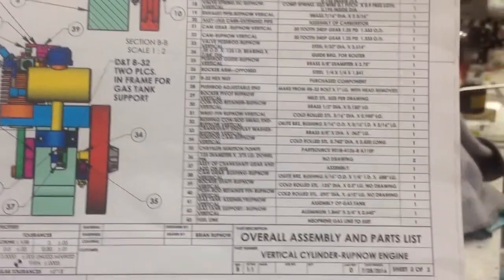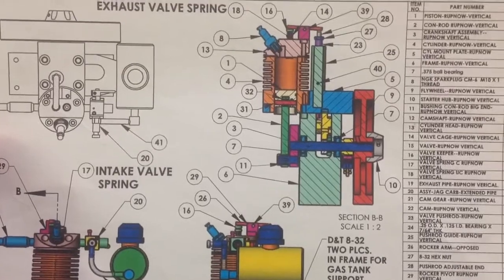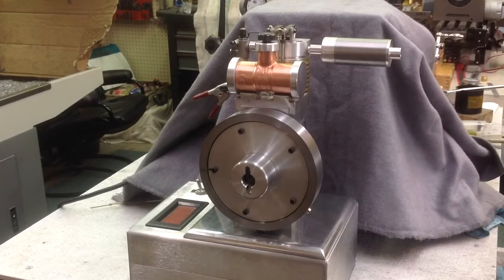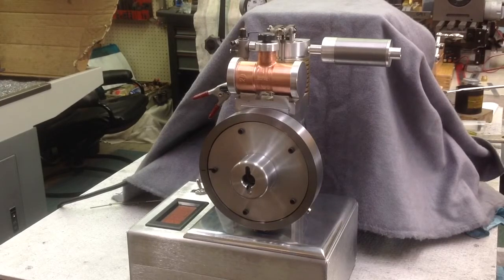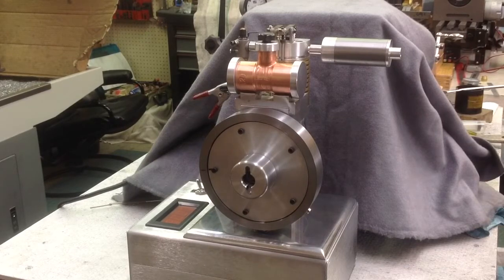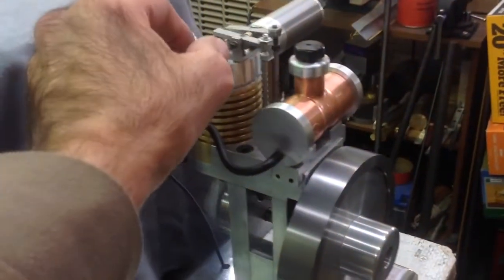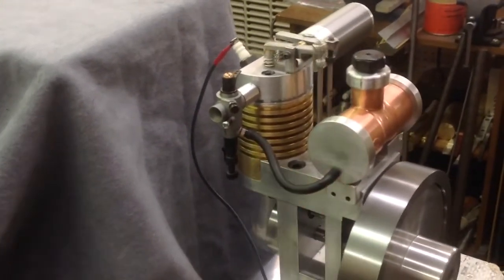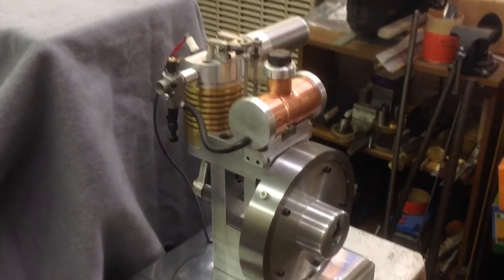Model engine home shop machined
My version of the Vertical IC gas engine designed by Brian Rupnow.